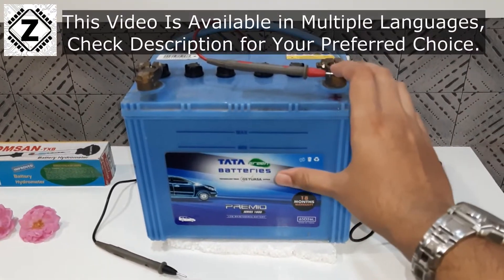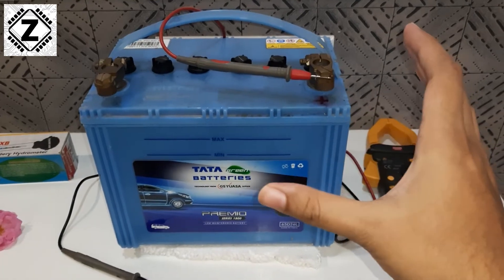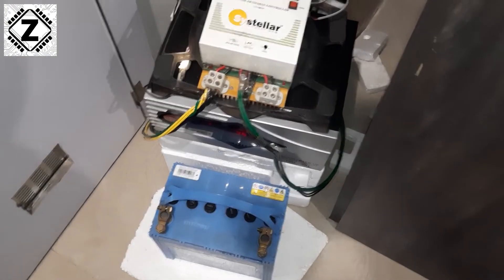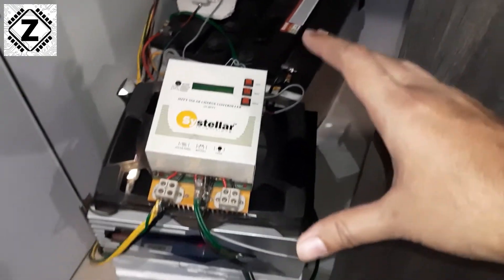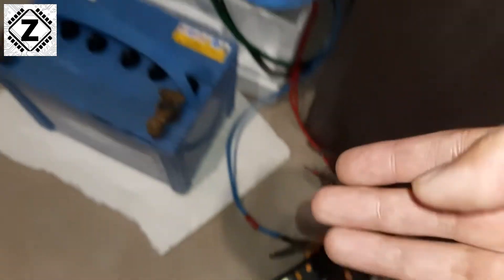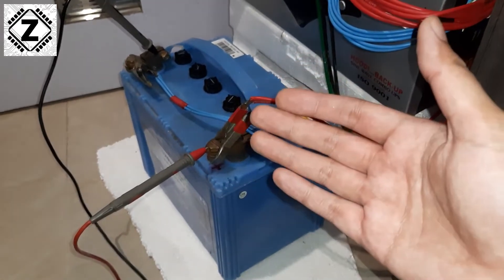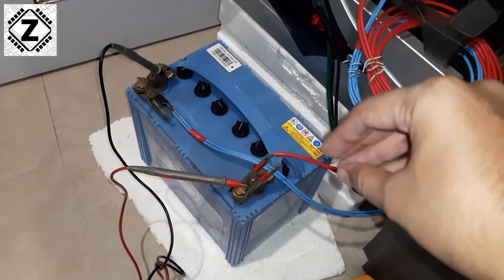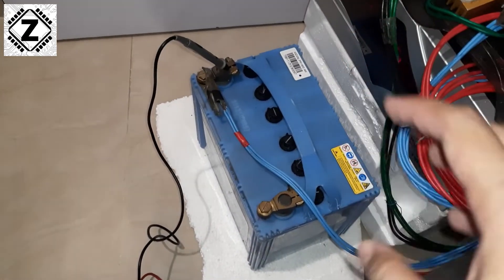[Eng] How to check Lead acid Battery Health, Damaged cells, Self Discharge | Standing voltage test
If you feel that your Inverter or car battery is not performing as it should, Backup is poor, You can run this simple test to check its condition.

12v battery charger
12v Inverter
DC to DC buck Converter 20A
Clamp meter ac dc
Solar Battery C10
mppt solar charge controller 12v
Distilled Water

Chapters English
00:00 Different methods to check condition of battery
01:37 What is Standing voltage?
03:06 Prep- Charging the battery
05:00 Using DC to DC buck converter
06:32 Precautions & Process of charging battery
07:52 Identifying Battery faults- Sulphation, Overheating, Outgassing
09:48 Letting it rest after a full charge
10:59 Standing voltages & its health chart

[Related video Guides on my Channel-